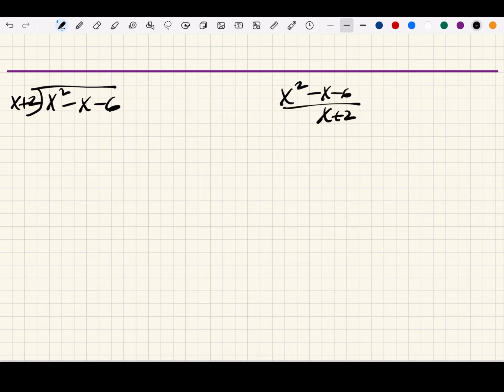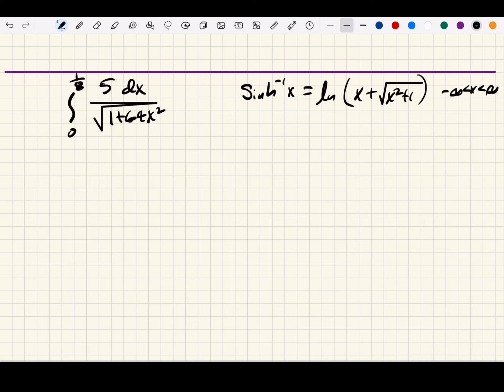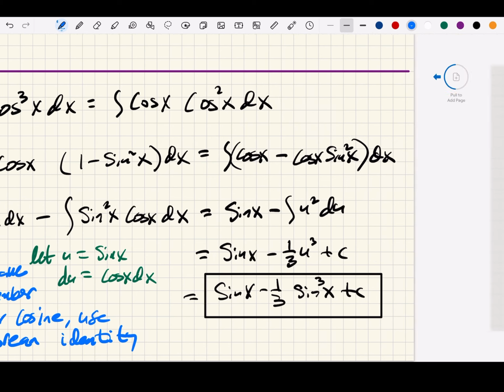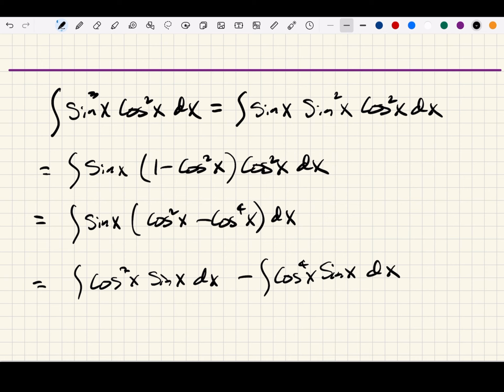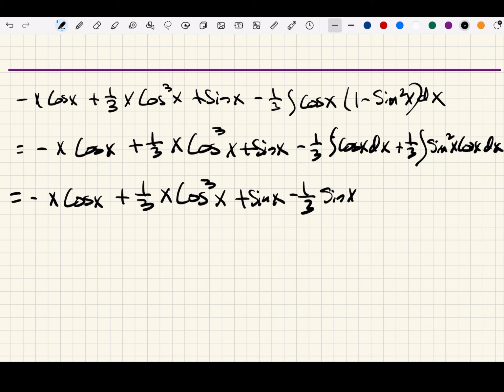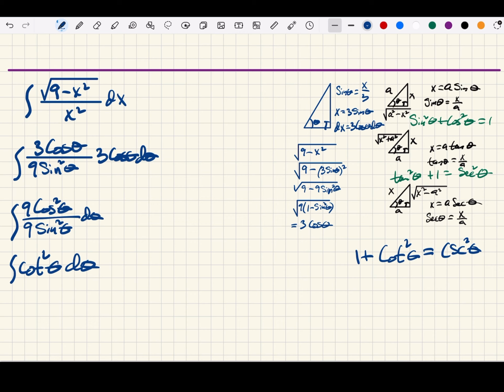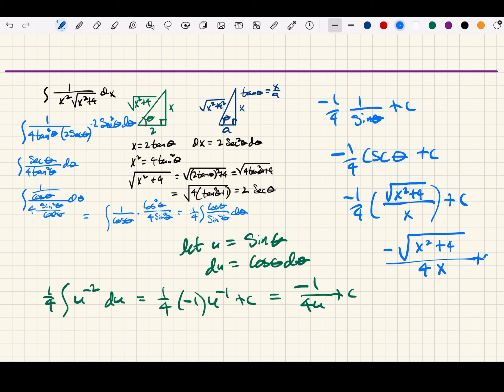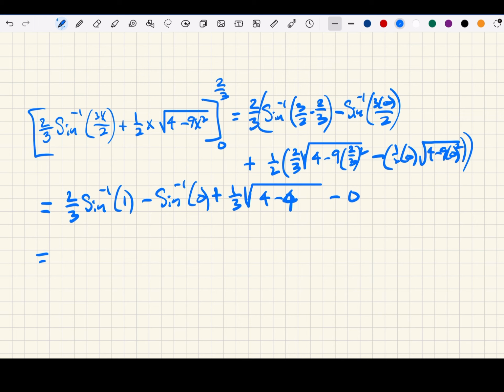Calculus 2 Trig Substitutions